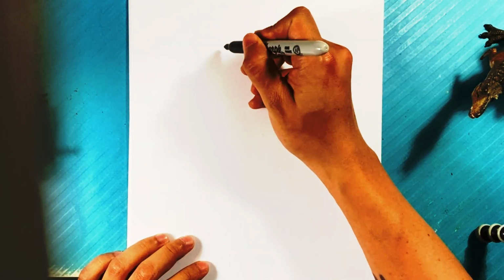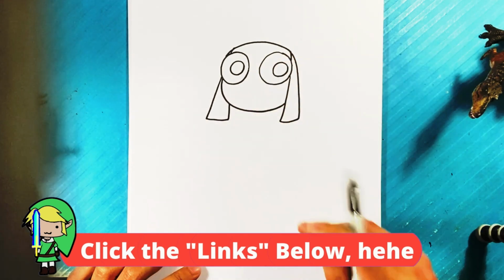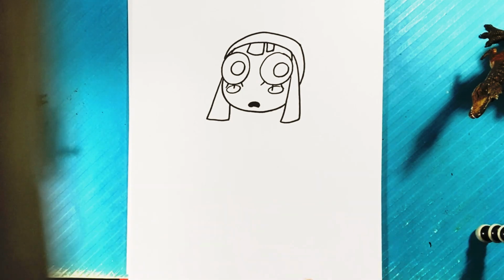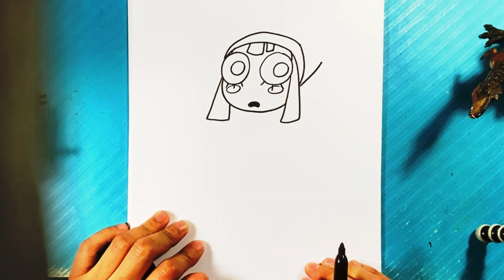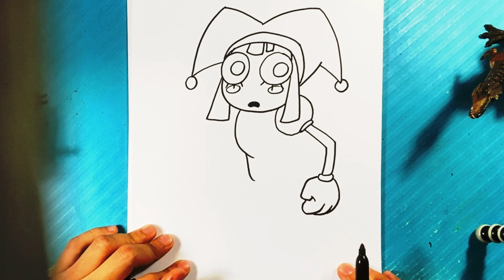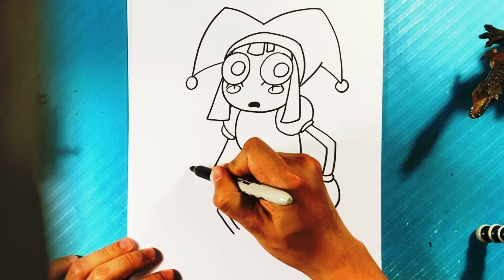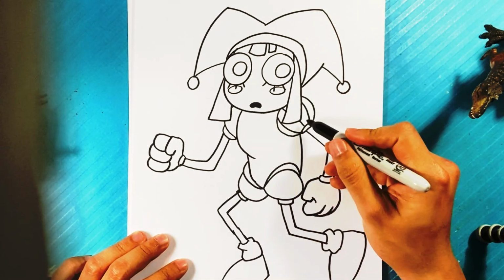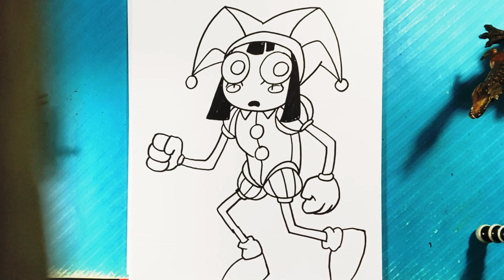How to Draw AMAZING DIGITAL CIRCUS - Pomni Running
How to Draw Pomni from Amazing Digital Circus for Beginners.

How to Draw Pomni from Amazing Digital Circus for beginners. I can't wait for you to follow the art tutorial step by step. Let's see what comes out. A fun ride! Let's get the drawing tutorial for beginners. I think it's one of the better drawing videos, which are two properties I'm obsessed with. It's exciting to see creations come to life!

Cool Links ___________________________________________________